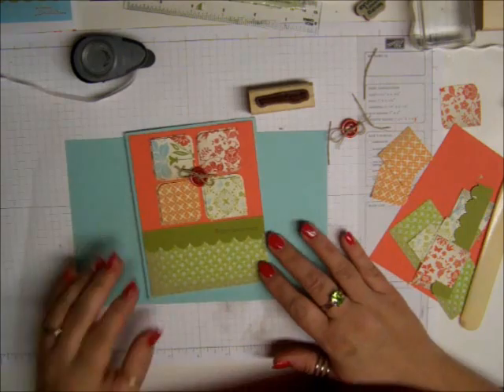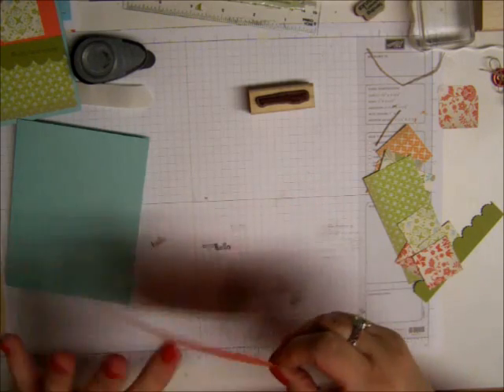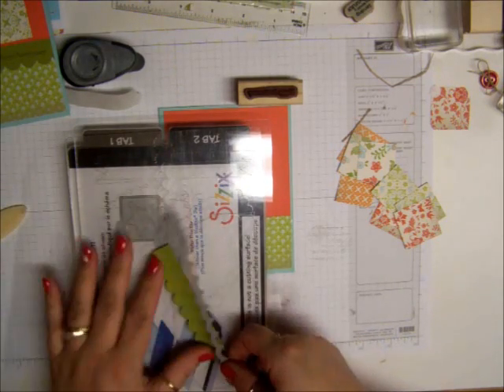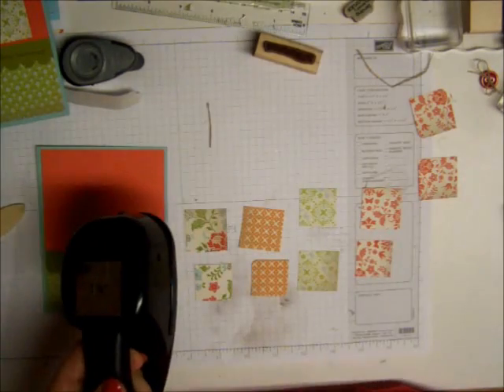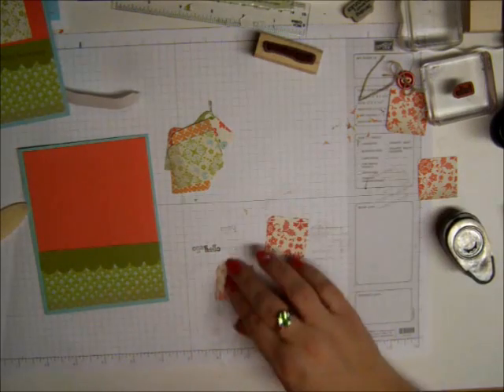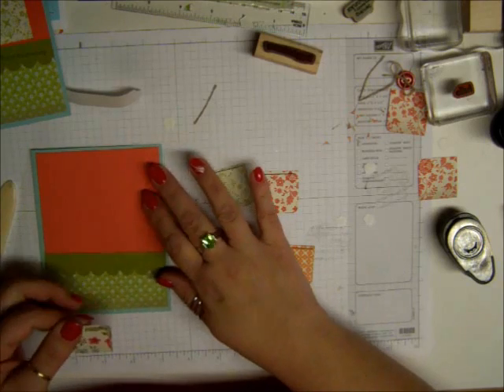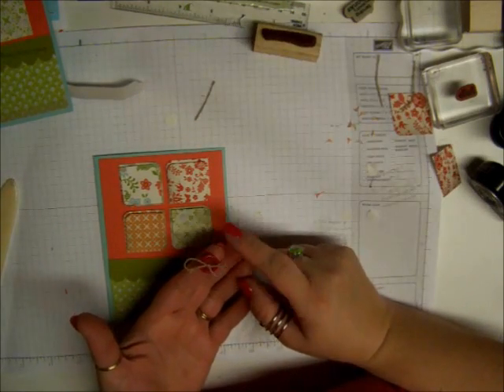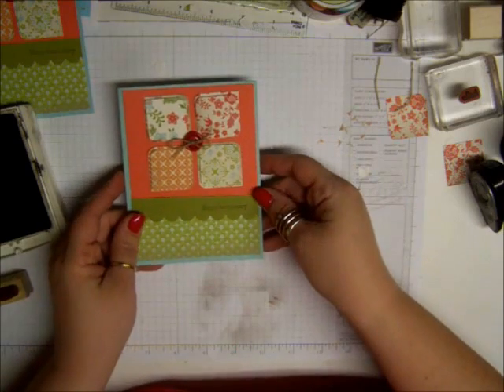A fun easy card